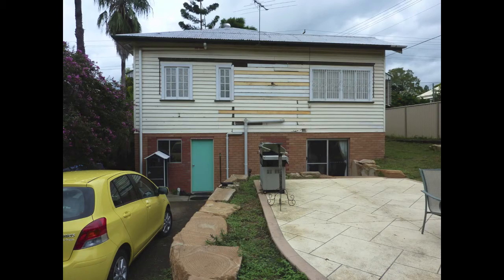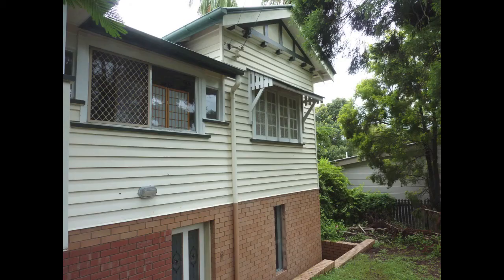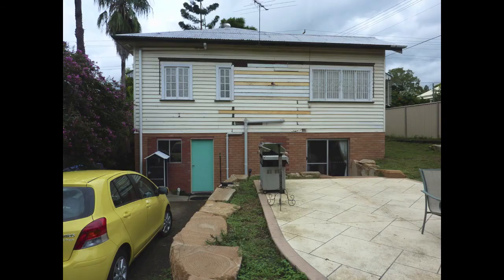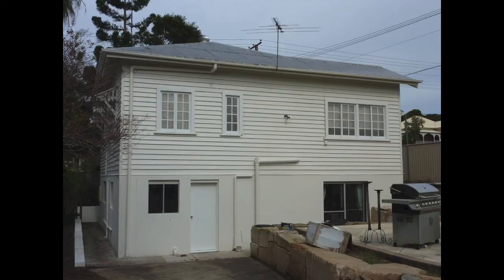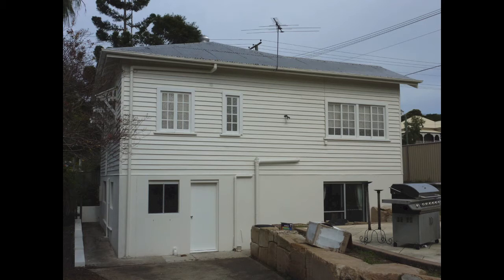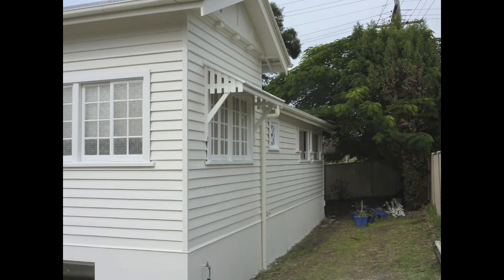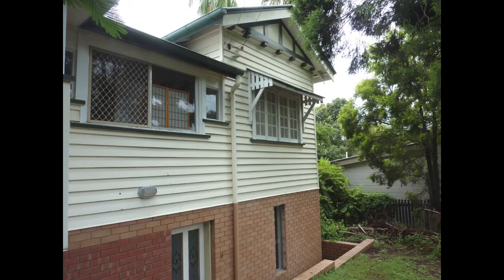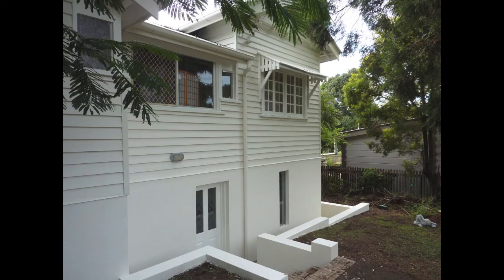Before & After - Weatherboard House Brisbane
Video of what can be achieved with painting.   Painting is generally the cheapest way to add value to a home, i.e. you spend the least and add the most value on a percentage basis.

This was a weatherboard home which had been raised, and then built in underneath.  We had the rendering completed by another company for approximately $2800.   The painting was $6500 from memory.   The job took just over a week to complete.

The outside was water blasted first with a high pressure petrol water blaster, which also gets rid of most of the loose paint.  Then hand scraped back the remaining loose paint.   Wood was then repaire, primed and painted.   The house was painted with Wattyl Solarguard.

Windows were taped up along with footpaths, and weatherboards were sprayed with an airless spray, most of the cutting in for the rendered half was also sprayed with the airless spray.

Windows at then end were undercoated and brushed by hand.

 måla, boya, boyamak, fondöten, sơn, 油漆, 漆, verf, طلاء